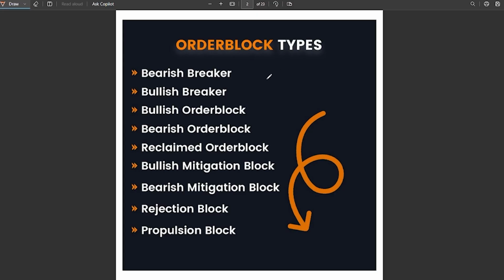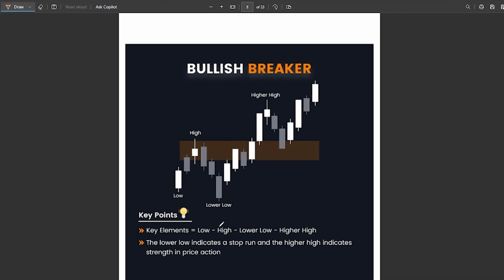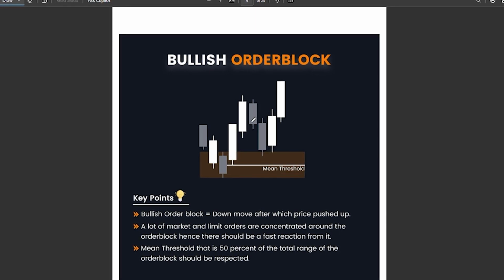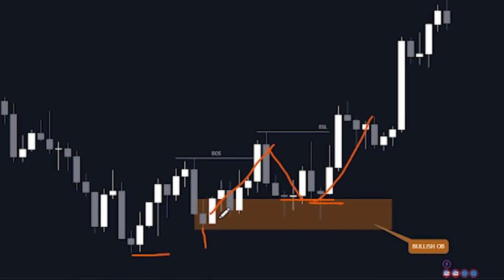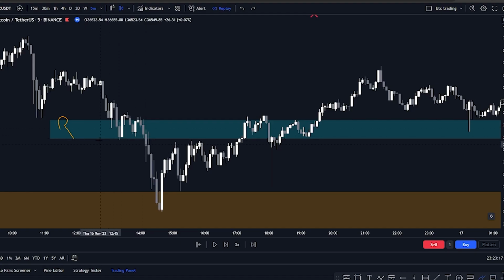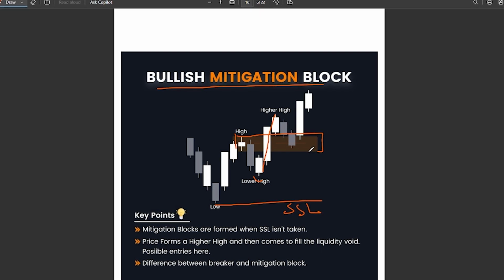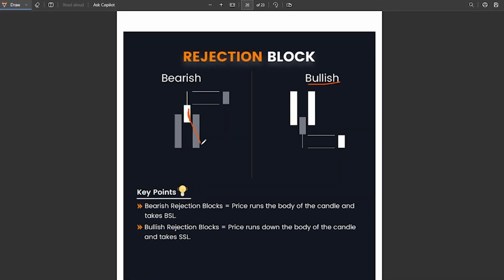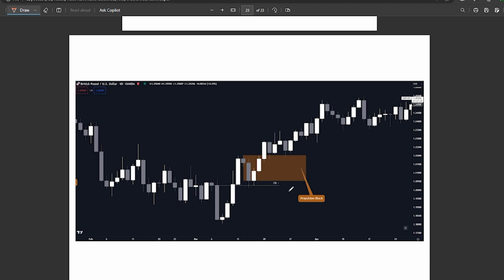ICT Orderblocks Simplified!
Simplifying ICT's concept regarding order blocks and summing it down into a 10-minute video.

Timecodes:
00:00 - Intro
00:30 - Bearish Breaker
01:50 - Bullish Breaker
03:10 - Bullish Orderblock
05:25 - Bearish Orderblock
06:20 - Reclaimed Orderblock
08:20 - Bullish Mitigation Block
09:10 - Bearish Mitigation Block
10:00 - Rejection Block
11:10 - Propulsion Block

The videos on my channel are for educational and entertainment purposes ONLY. Trading/investing of any kind involves risk. Your trading/investments are solely your responsibility. Always do your own research before trading/investing.